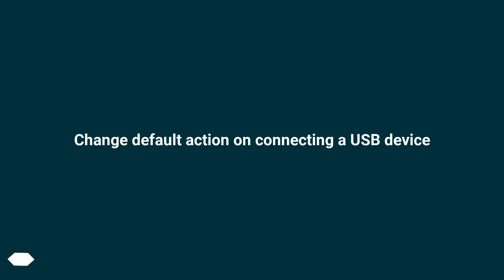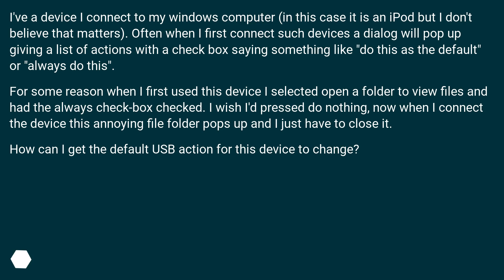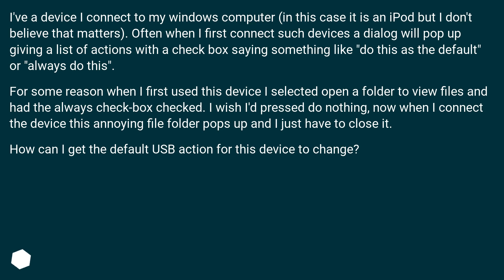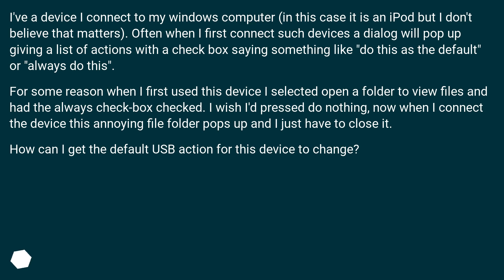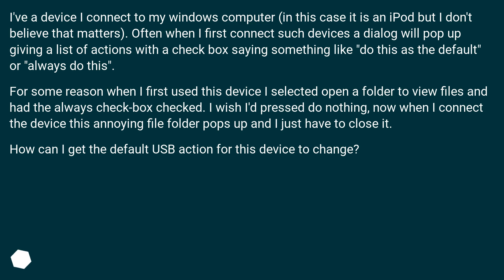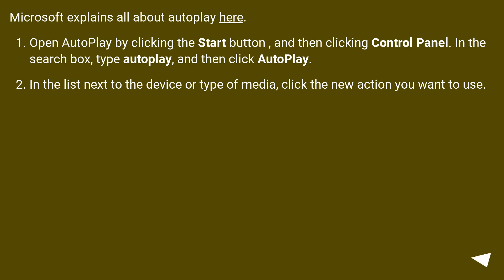Change default action on connecting a USB device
Chapters
00:00 Question
00:45 Accepted answer (Score 179)
01:14 Thank you